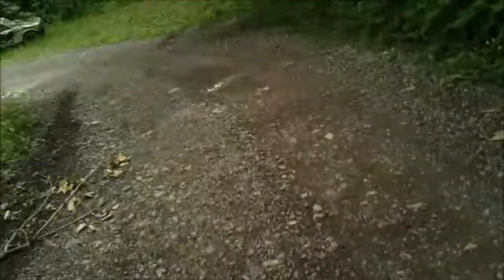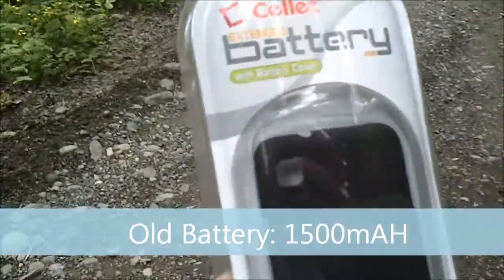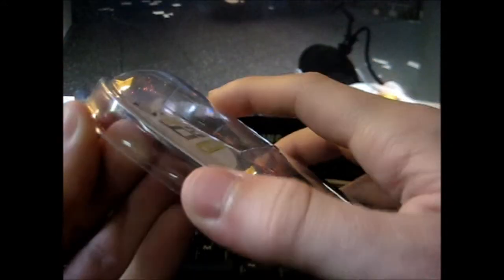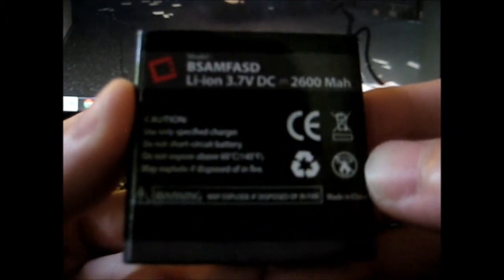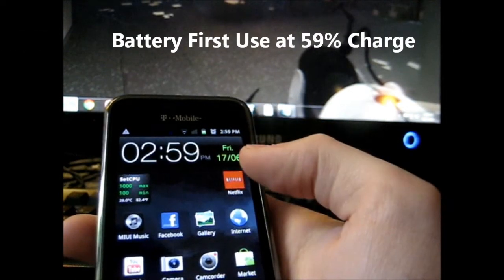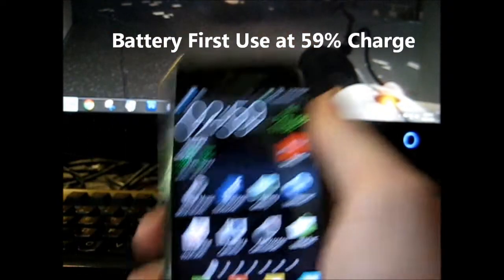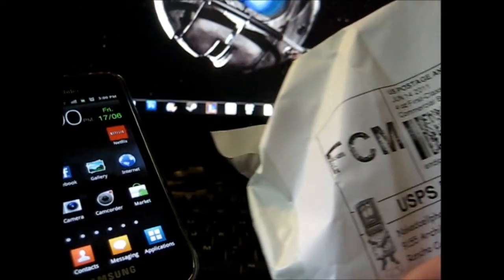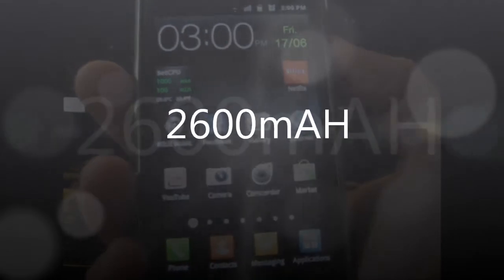Extended Battery for Samsung Galaxy S Vibrant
I bought an 2600mAH External battery for my Samsung Galaxy S Vibrant, Great buy off of eBay!